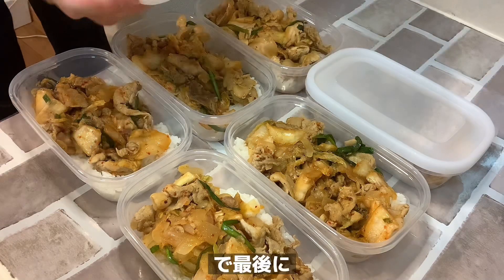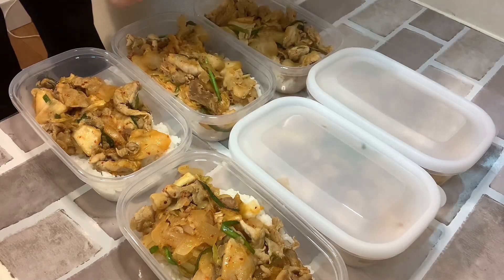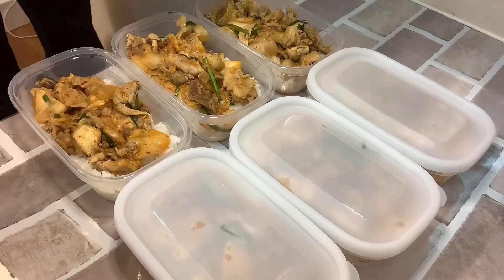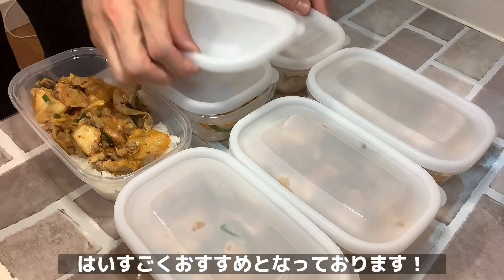【1食200円】【豚キムチ弁当】の6日分作り置き簡単レシピ！出来上がったら冷凍保存！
調味料
油、大さじ1
醤油、大さじ3
みりん、大さじ2
ごま油、大さじ2

材料(6日分)
豚コマ肉(603g)→646円
玉ねぎ1個→85円
ニラ30g→74円
キムチ420g→367円

合計1172円

6日で割ると1食195円になります！

①油を大さじ1入れ豚肉と玉ねぎを同時に入れ強火で炒めます(玉ねぎが柔らかくなるまで炒めます)

②火が通ったらキムチとニラと醤油大さじ3、みりん大さじ2を入れて再び強火で炒めます！

③最後にごま油を入れて完成です！弁当は冷まして冷凍庫に保管します！